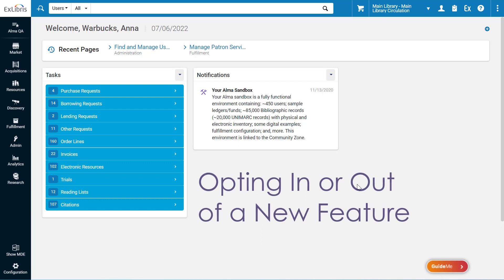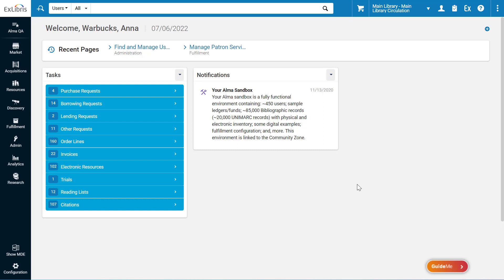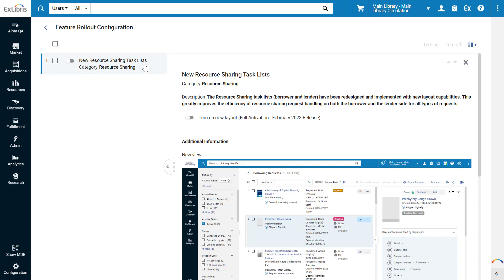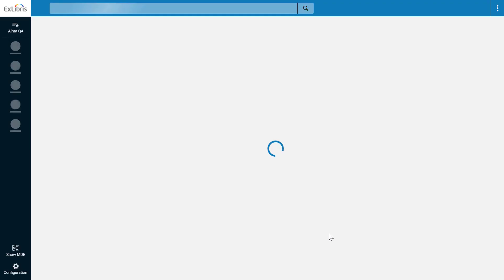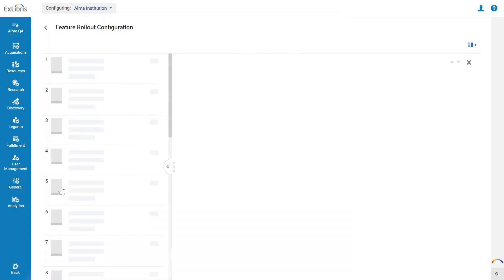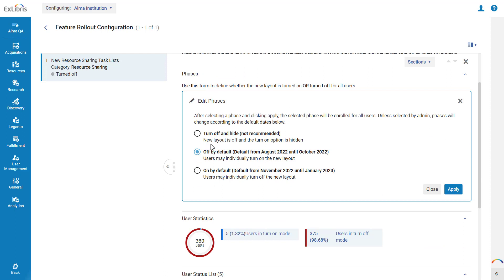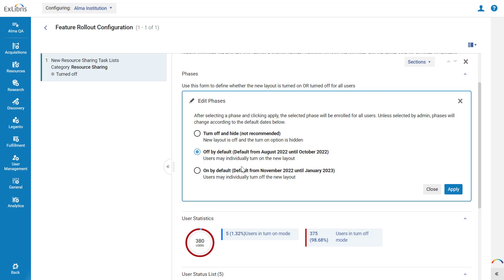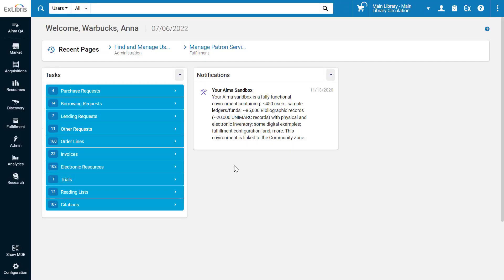Alma August 2022: Opting In or Out of a New Feature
Some key new features in Alma are now being rolled out in phases, allowing Alma users to try them out early, before they replace the existing features. Individual Alma users can opt in or out of new features in their personal use; and Alma administrators can opt in or out of features on the institution level.